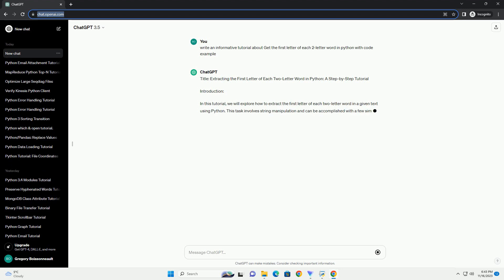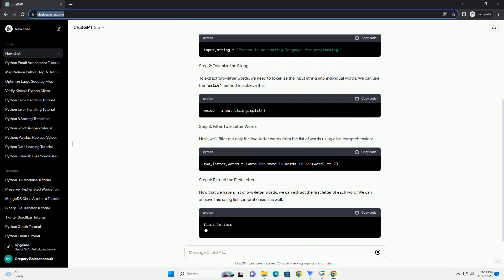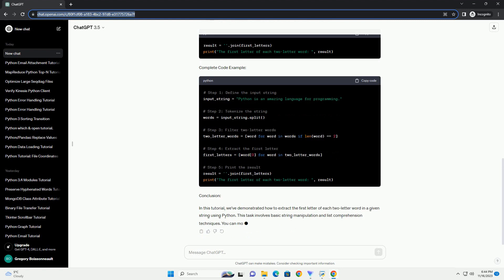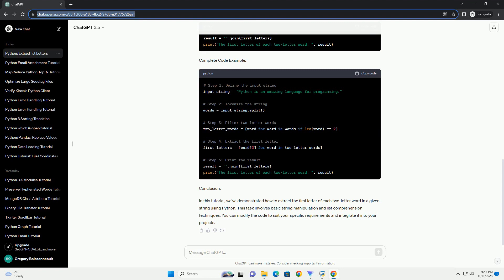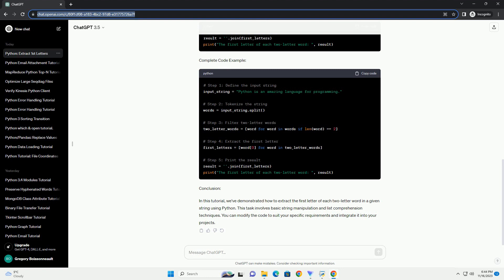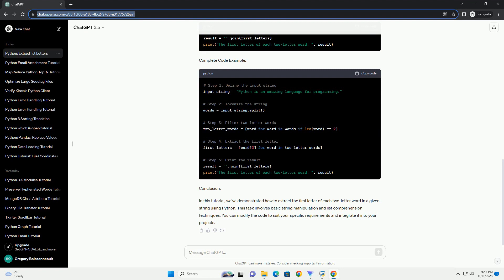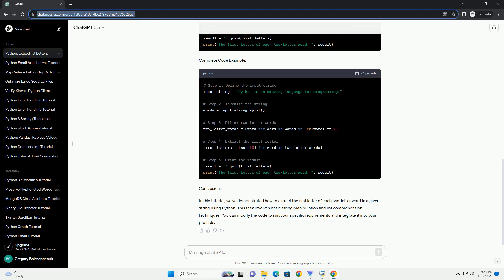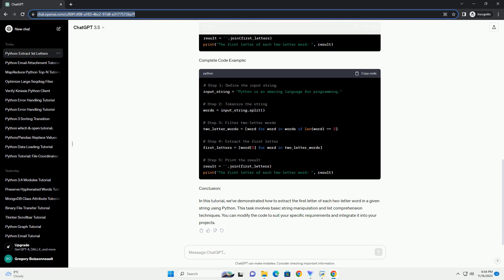Get the first letter of each 2 letter word in python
Title: Extracting the First Letter of Each Two-Letter Word in Python: A Step-by-Step Tutorial
Introduction:
In this tutorial, we will explore how to extract the first letter of each two-letter word in a given text using Python. This task involves string manipulation and can be accomplished with a few simple steps. Let's dive into the process with a detailed code example.
Step 1: Define the Input String
Firstly, we need to define the input string that contains two-letter words. For demonstration purposes, let's use the following string:
Step 2: Tokenize the String
To extract two-letter words, we need to tokenize the input string into individual words. We can use the split method to achieve this:
Step 3: Filter Two-Letter Words
Next, we'll filter out only the two-letter words from the list of words using a list comprehension:
Step 4: Extract the First Letter
Now that we have a list of two-letter words, we can extract the first letter of each word. We can achieve this using list comprehension as well:
Step 5: Print the Result
Finally, let's print the result to see the first letter of each two-letter word:
Complete Code Example:
Conclusion:
In this tutorial, we've demonstrated how to extract the first letter of each two-letter word in a given string using Python. This task involves basic string manipulation and list comprehension techniques. You can modify the code to suit your specific requirements and integrate it into your projects.
ChatGPT